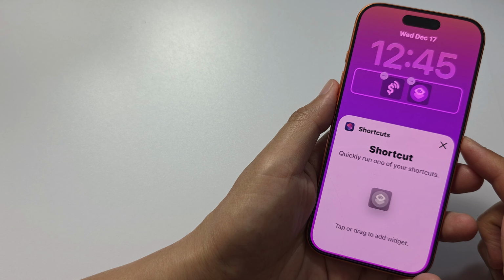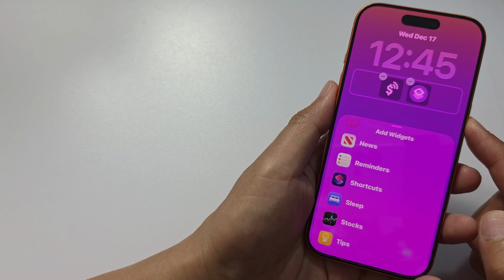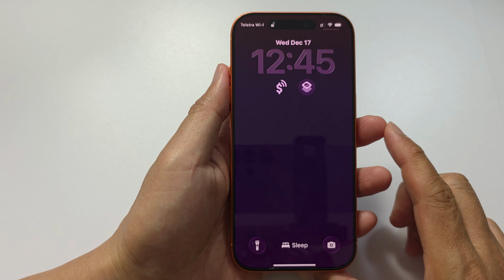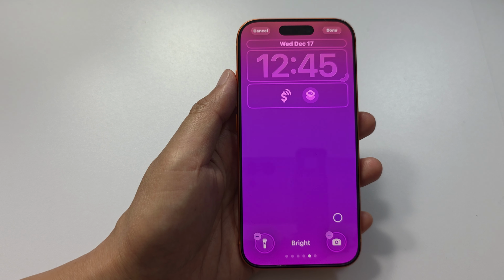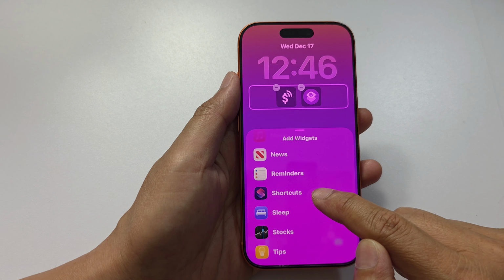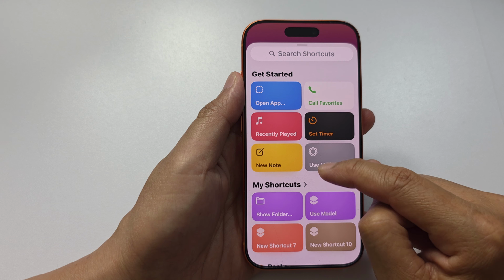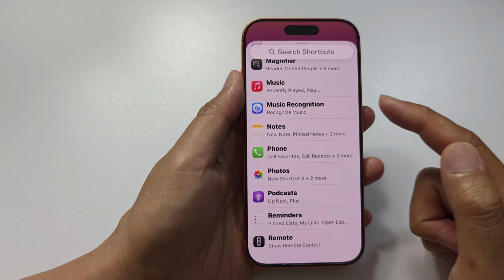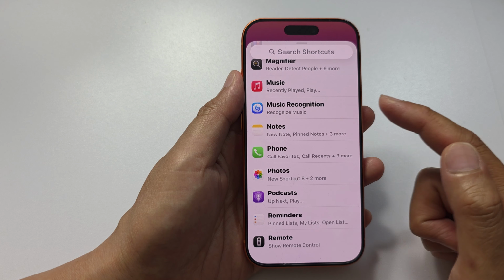How to Add Shortcuts Widget to Lock Screen on iPhone (FAST Guide)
Want one‑tap access to your favorite actions right on your iPhone Lock Screen? In this quick tutorial, you’ll learn how to add the Shortcuts widget to your Lock Screen and link it to your most useful shortcuts, so you can run them without even unlocking your phone.

CHAPTERS
0:00 Add shortcuts to your Lock Screen
0:14 Open Lock Screen customize mode
0:25 Add the Shortcuts widget
0:33 Choose which shortcuts to show
1:20 Move and resize the widget
0:59 Test shortcuts from Lock Screen